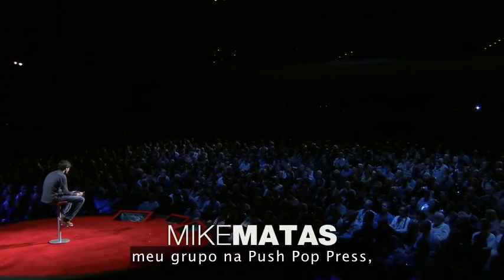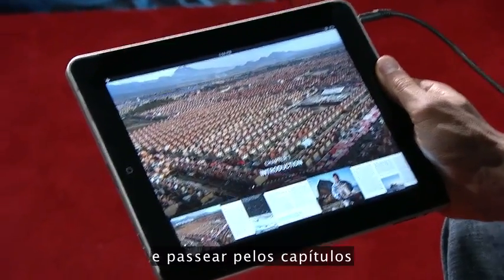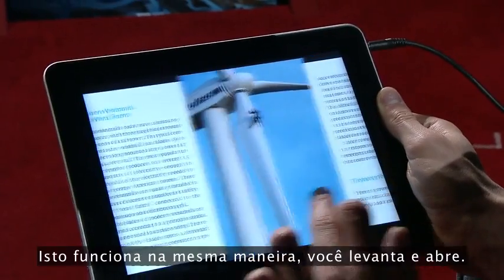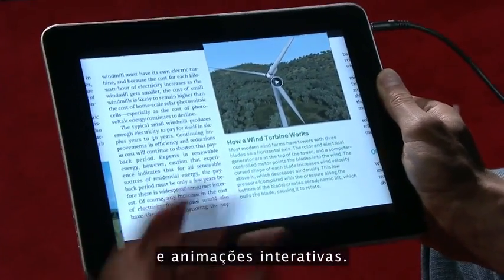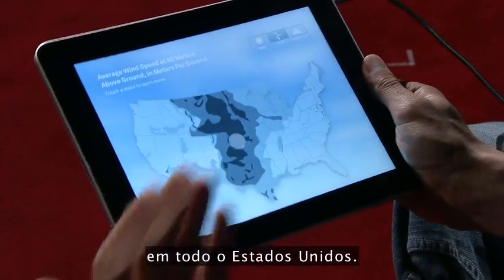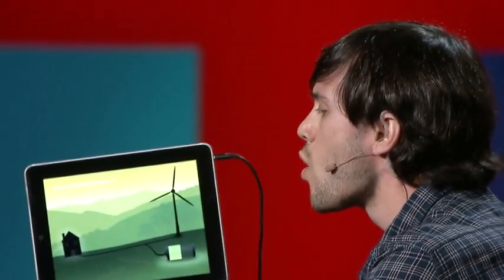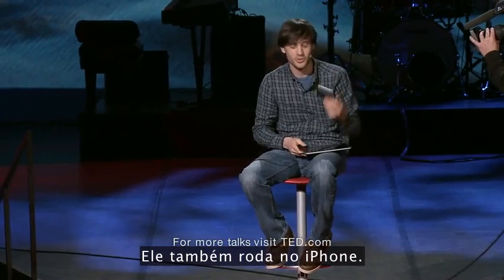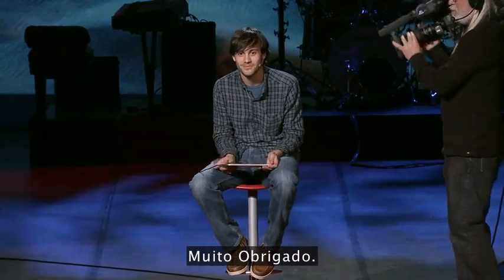Mike Matas: A próxima geração dos livros digitais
O criador de software Mike Matias demonstra o primeiro livro interativo para o IPad - com inteligência, vídeos e gráficos folheaveis e alguns dados de visualização muito legais para se usar. O livro é "Nossa Escolha", a sequência de "Uma Verdade Inconveniente" de Al Gore.